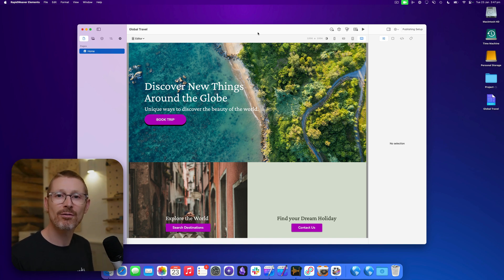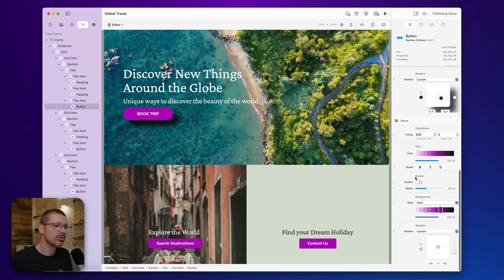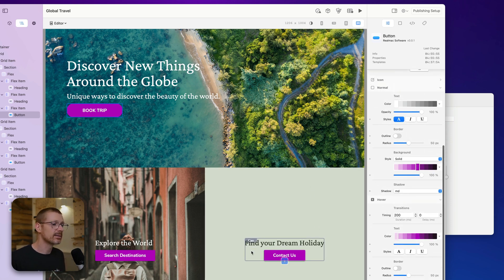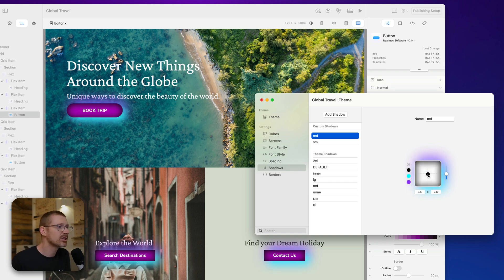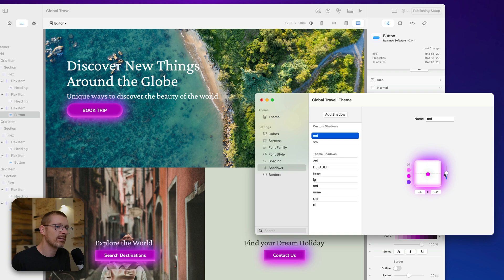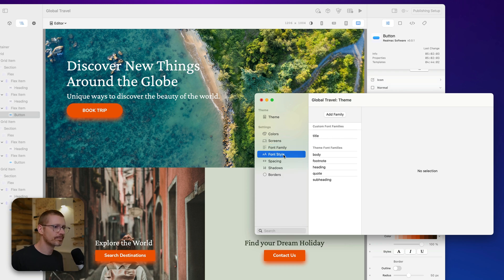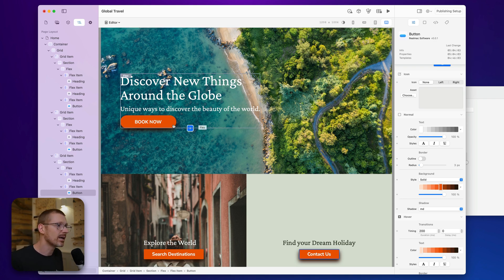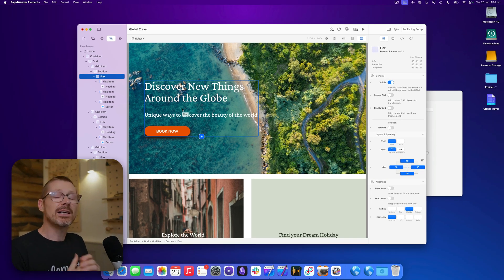Elements Dev Diary - Ep2 - CSS Shadow Editor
RapidWeaver Elements is a next generation website builder currently in development for the Mac. Watch our weekly videos to follow along as we build and ship Elements in public.

Realmac Software is an award winning, independent software company with a passion for the Mac: